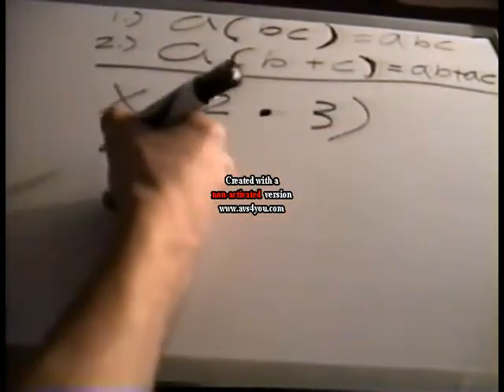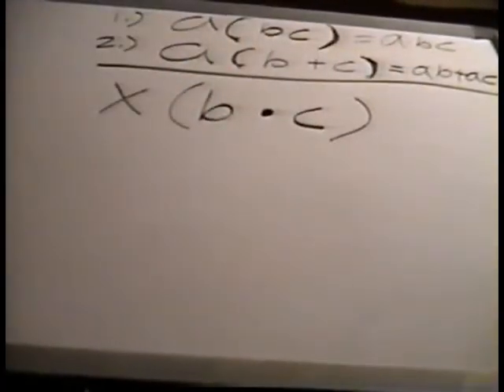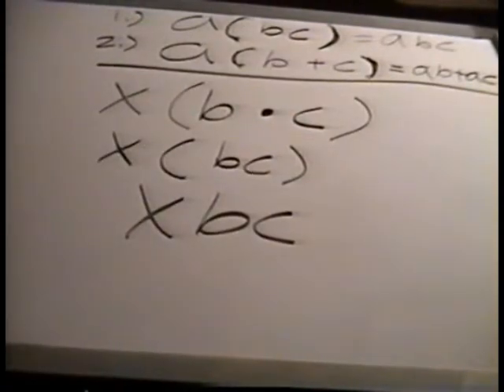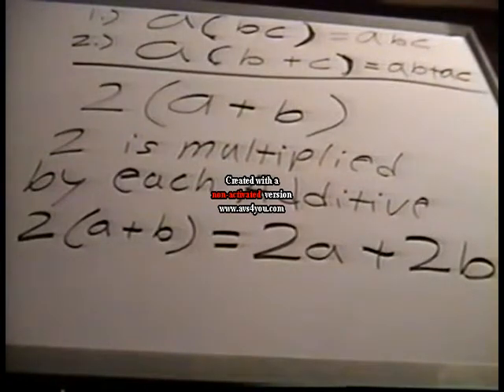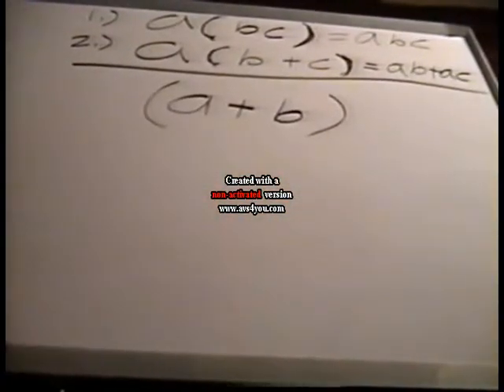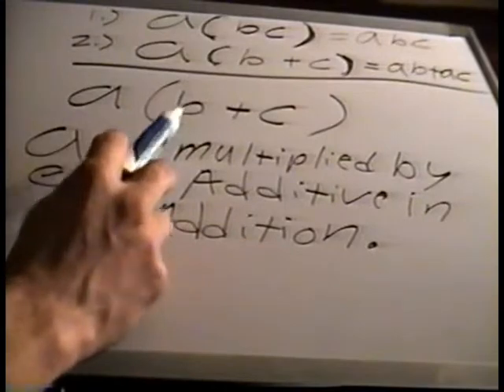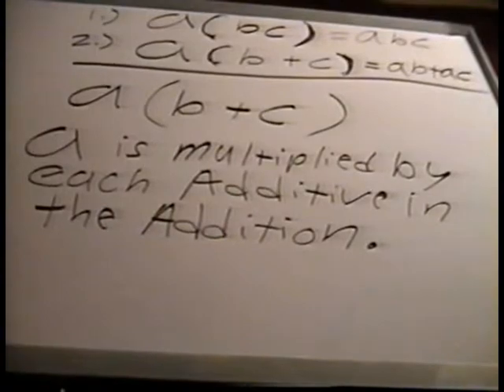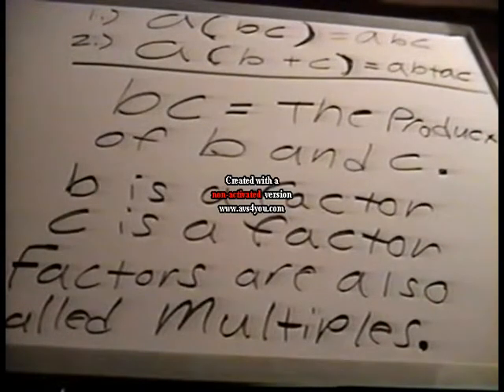Algebra Foundations Volume 1_22_Using The Distributive Property.mpg